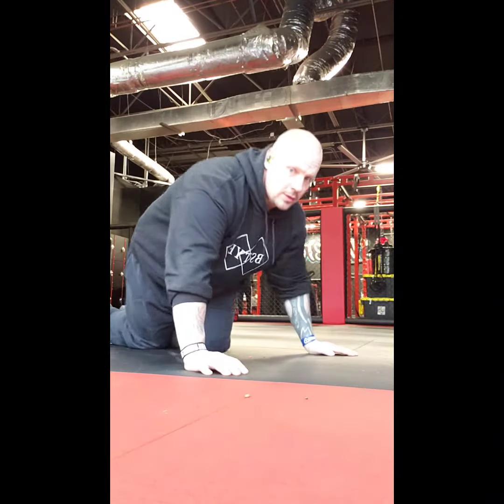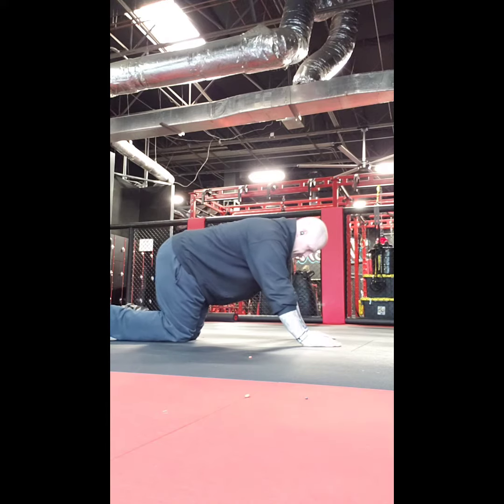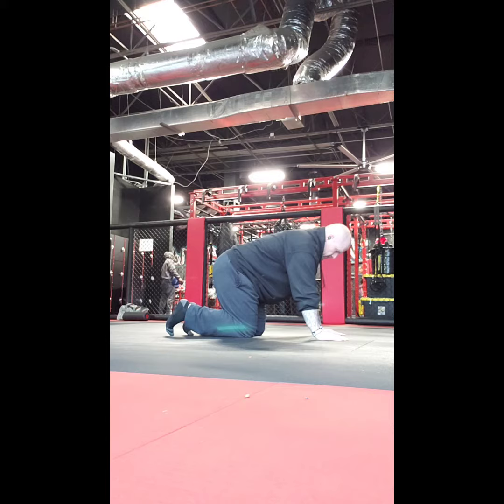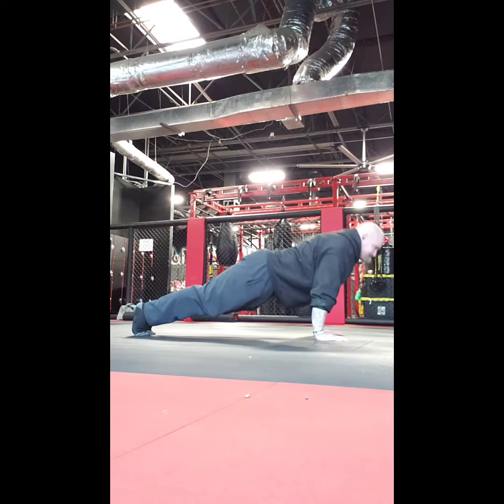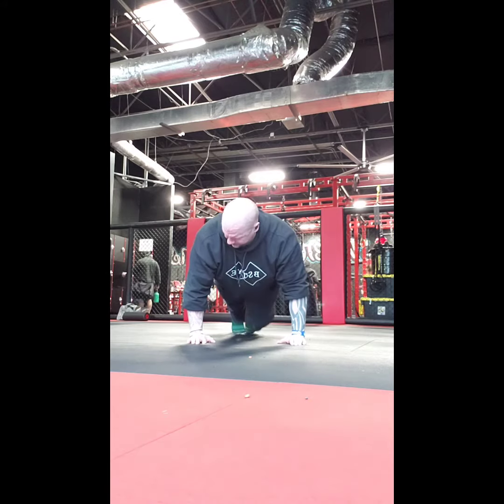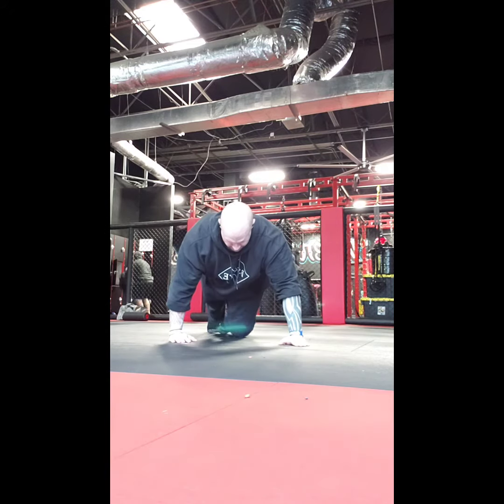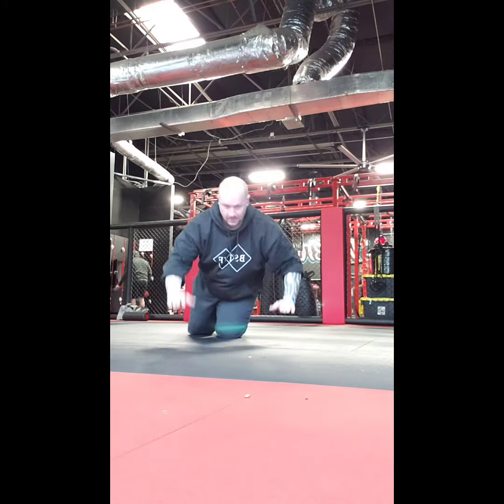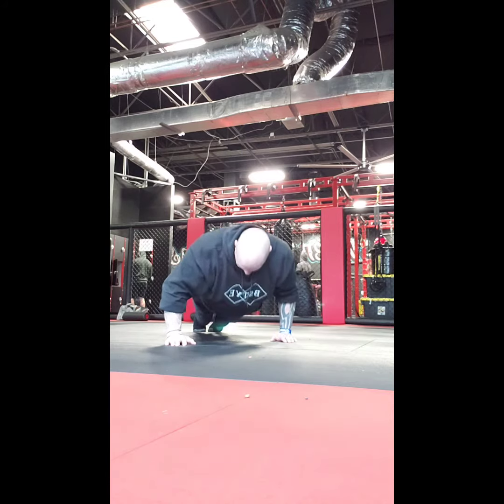How to do a pushup